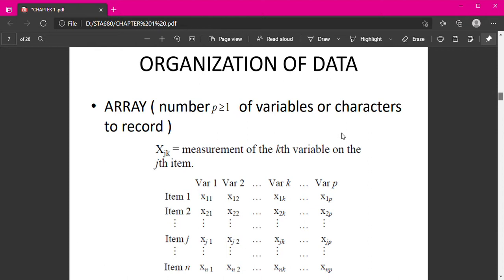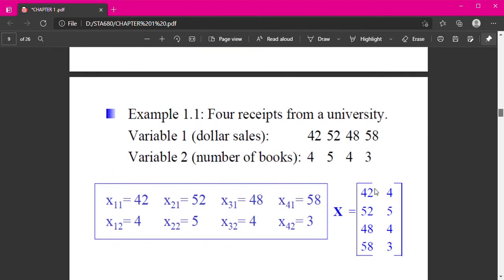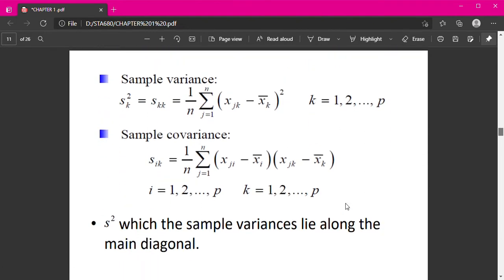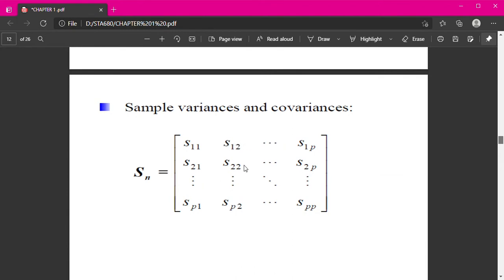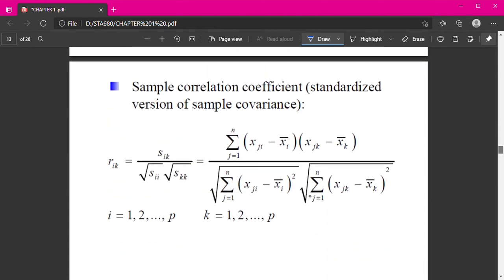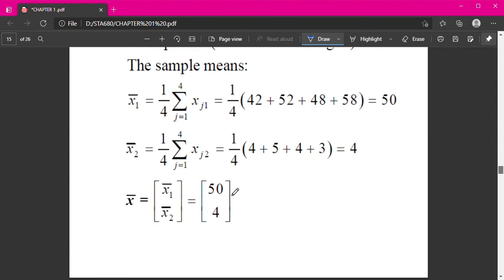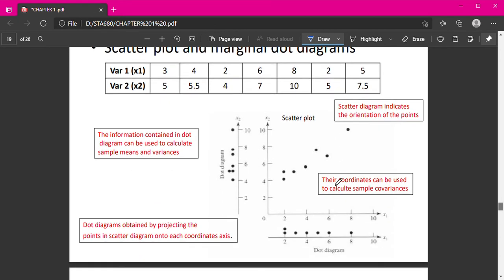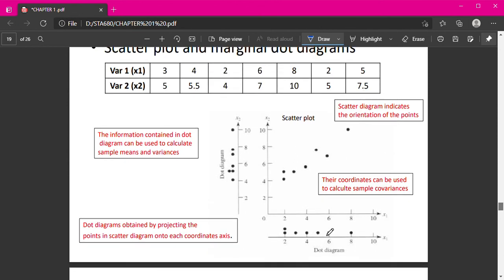STA680: Organization of Data